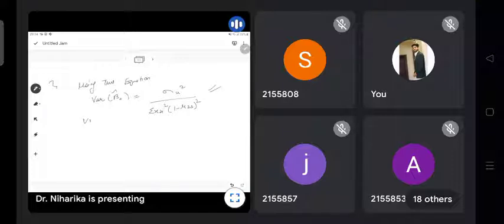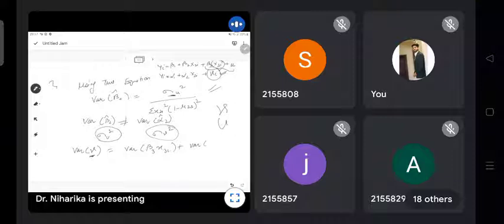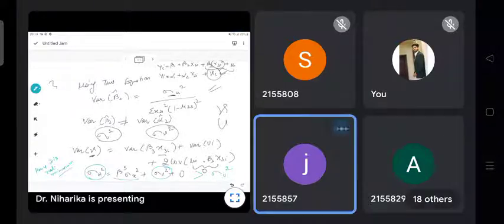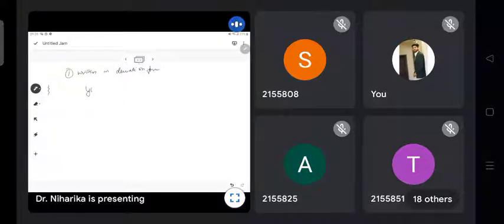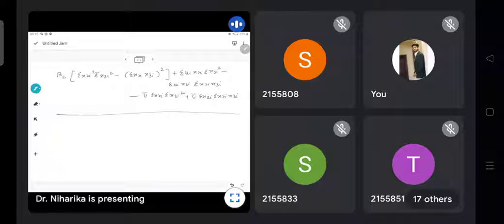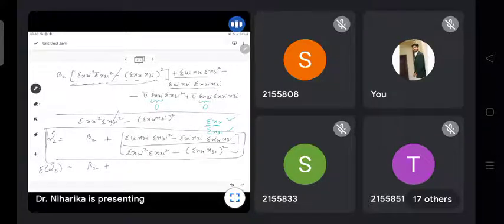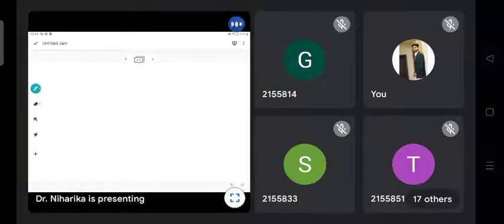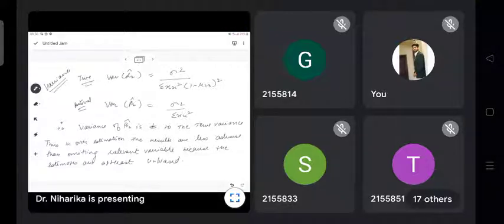7 Oct Econometrics